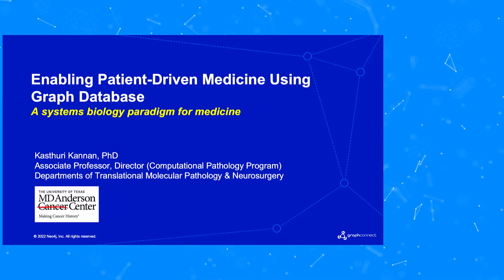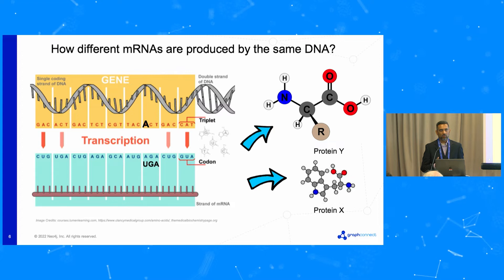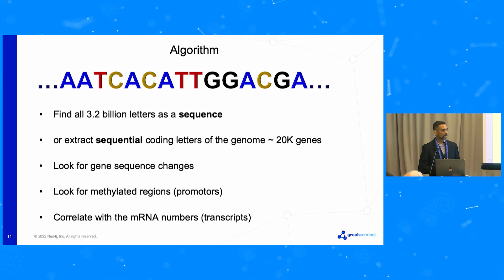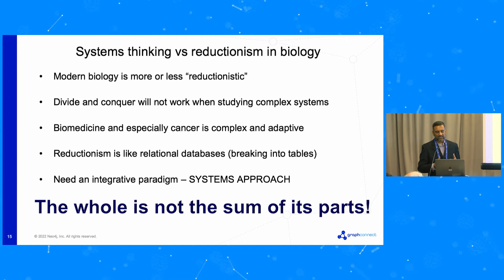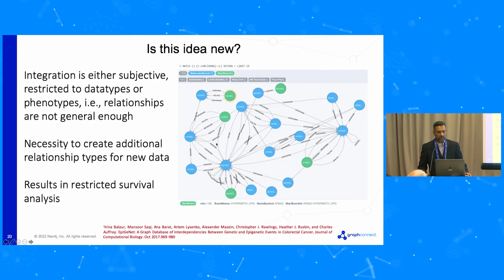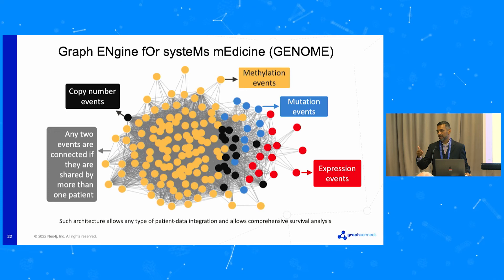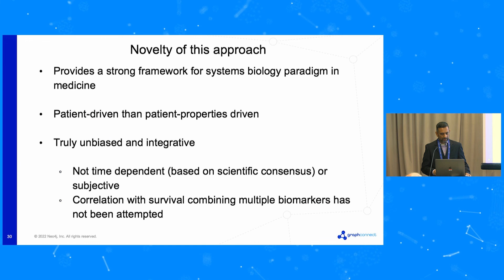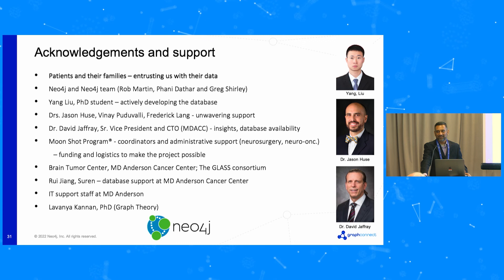44 - Enabling Patient-Driven Medicine Using a Graph Database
Speaker:

• Kasthuri Kannan, Associate Professor, University of Texas MD Anderson Cancer Center
Session type: Full Length Session

Abstract: For decades, relational databases and static networks have been the mainstream for data-driven biology and medicine. Despite the simplicity of these approaches, these static architectures do not enable unbiased hypothesis generation and systems biology-based discovery. Systems biology attempts to capture the dynamic and integrative nature of biology. Graph databases as mutable and dynamic querying structures coalesce data through interactions, enabling the study of biological systems as complex adaptive systems and providing a platform for hypothesis generation. This article introduces a generalized patient-centric graph schema that integrates molecular and clinical datasets, providing an unbiased hypothesis-generation paradigm for cancer research. It also highlights an example of a database analysis using a commercial graph solution (Neo4j) that reveals the integrated landscape for a molecular subtype of brain tumors.